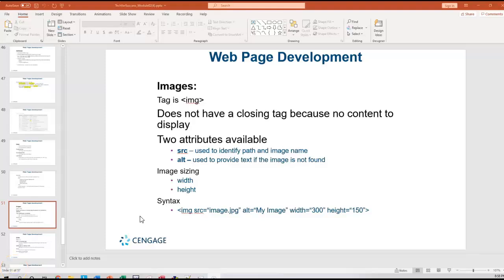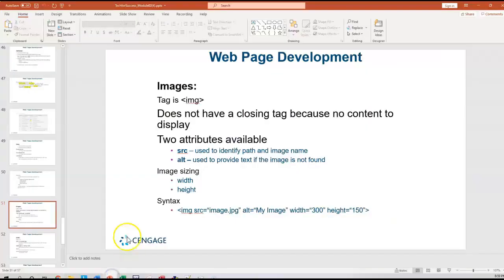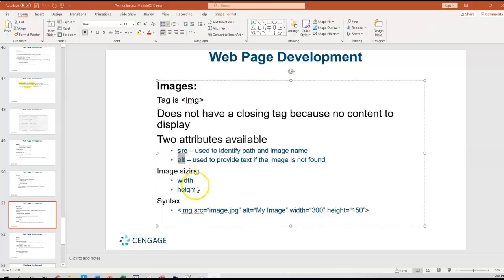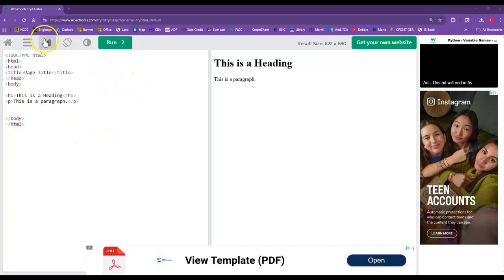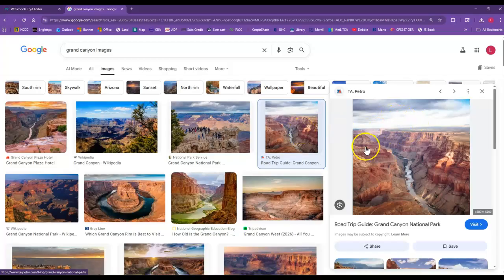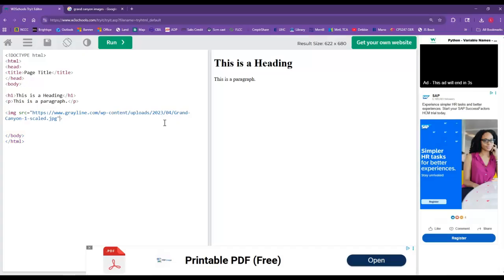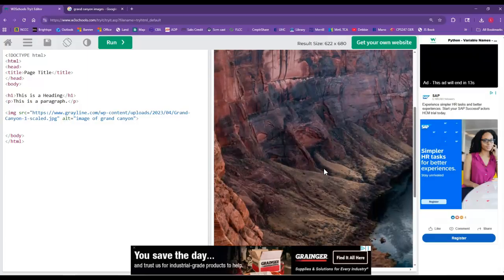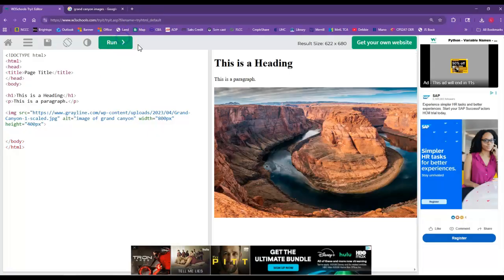CIS119 w3schools editor - Add Image